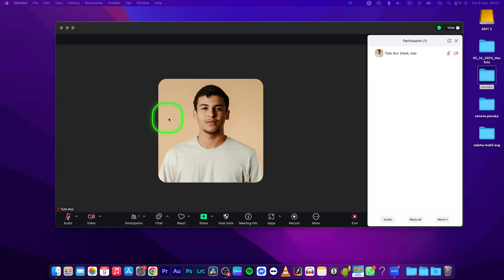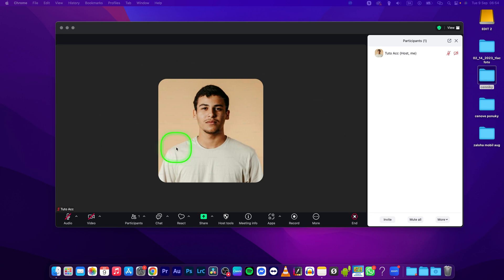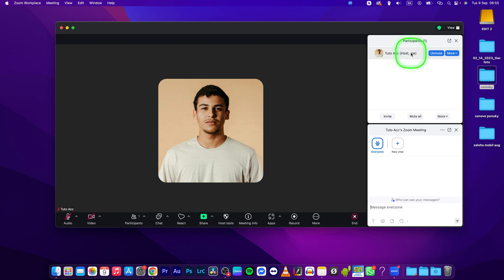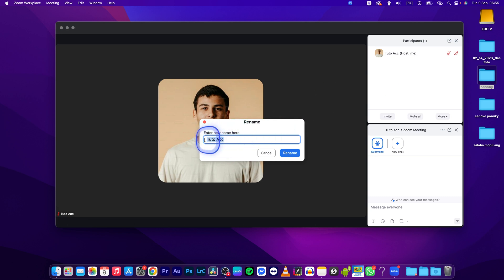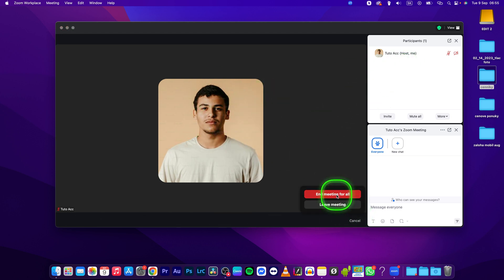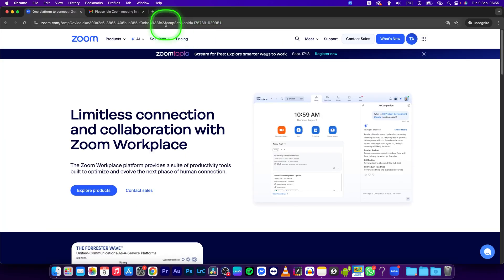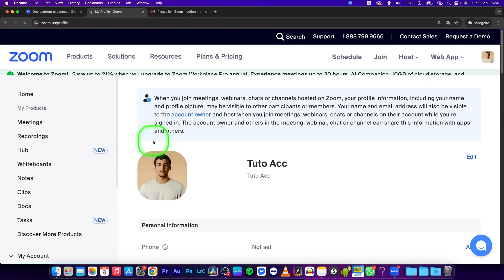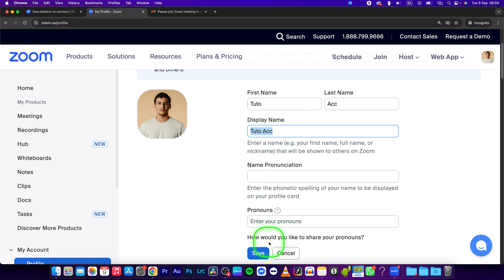How To Change Screen Name on Zoom | Change Display Name | Zoom Tutorial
Zoom change screen name tutorial
How to change meeting name in Zoom
Zoom screen name guide
Update display name step-by-step Zoom
Rename yourself in meeting Zoom
Zoom meeting participant name tutorial
Zoom screen name update explained
Zoom meeting identity change
Zoom quick rename option
How to edit name during Zoom call